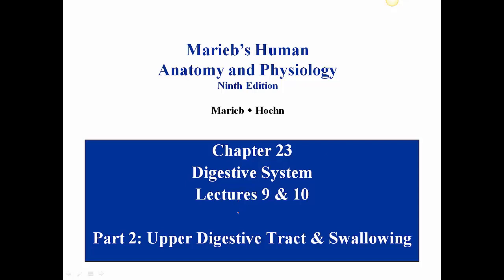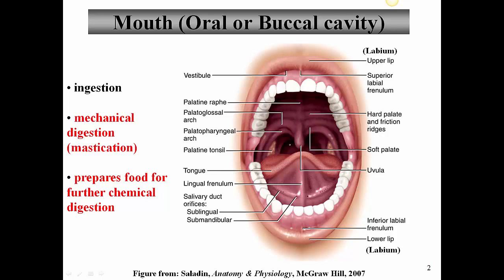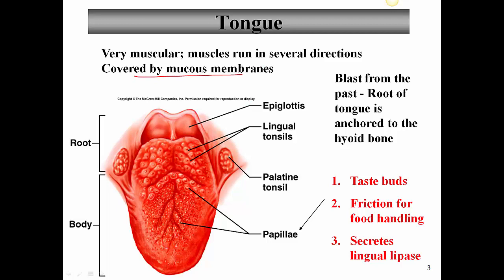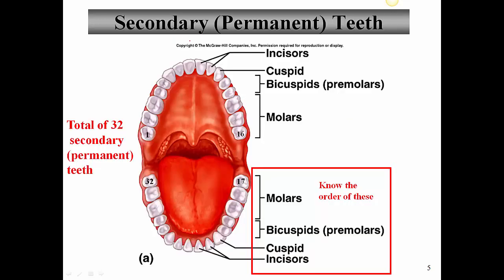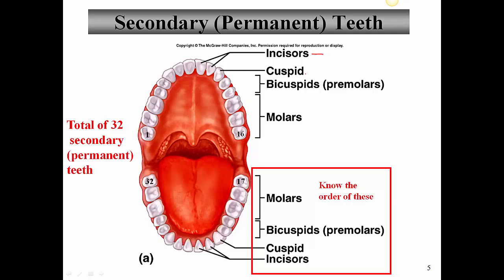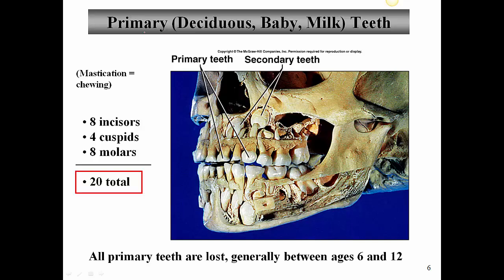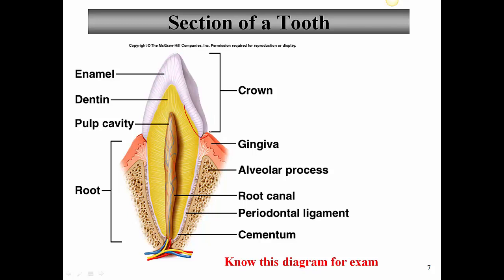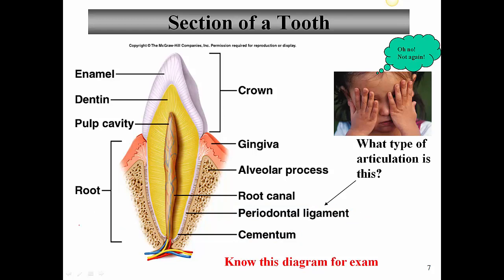Bio102H Lec9 10 Digestive System Part 2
Digestive System Part 2